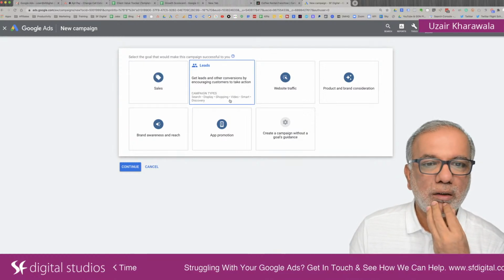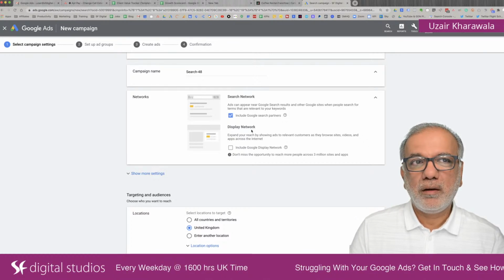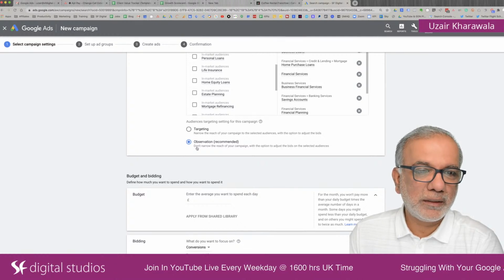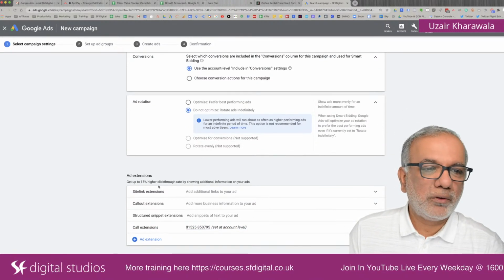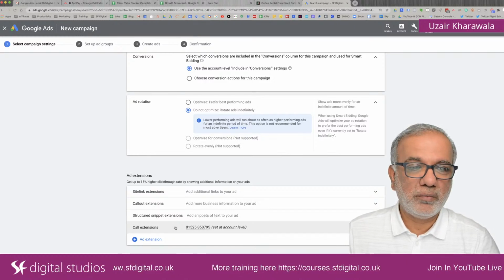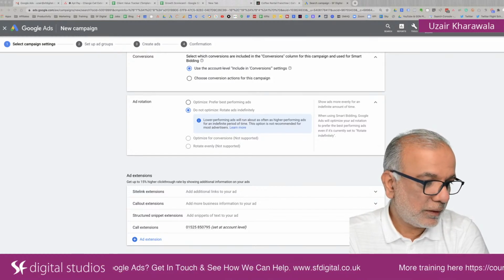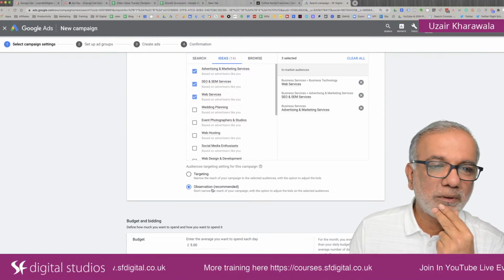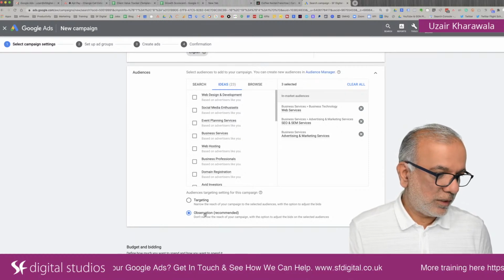Learn How To Set Up Your Google Ads Campaign | Live Case Study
If you would like to ask any questions or are struggling with Google Ads or online marketing, why not join in my *YouTube Livestream* every weekday at 1600 hrs UK and ask any questions you may have. It is free and no sign-up or email is required.

Free Resources